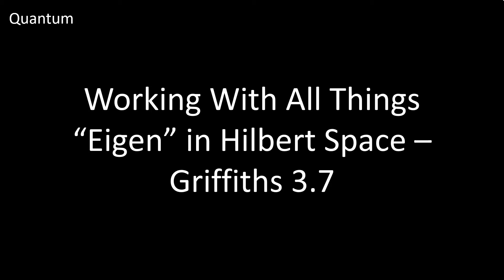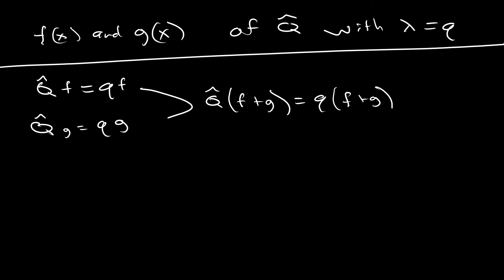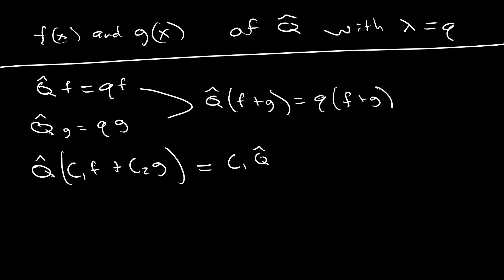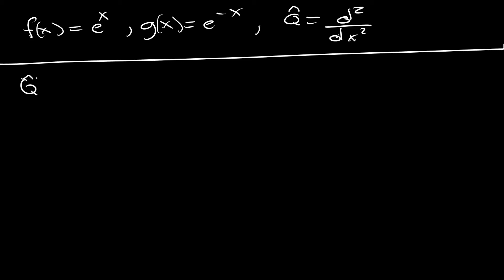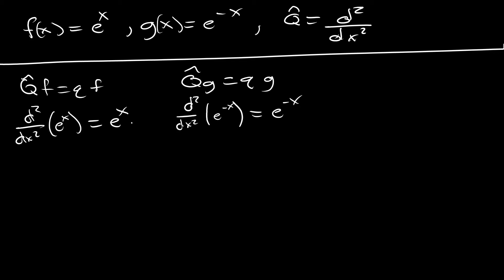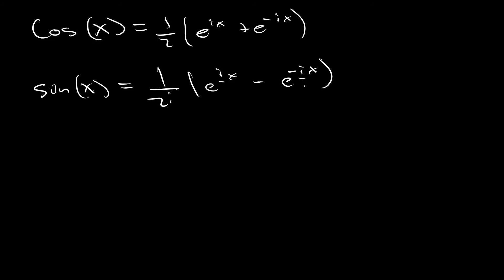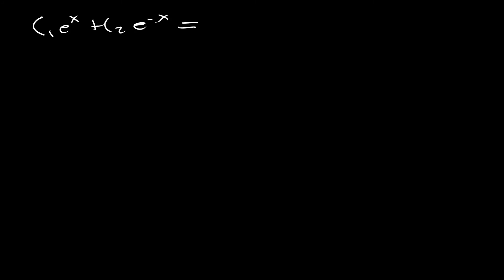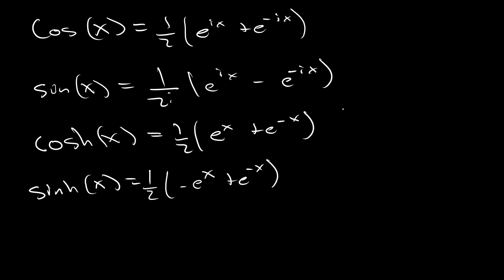Working With All Things "Eigen" - Griffiths Quantum Problem 3.7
In this problem we work through Griffiths Quantum Mechanics problem 3.7, where we get more comfortable working with eigen functions and eigenvalues.